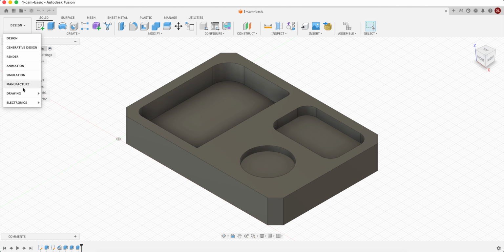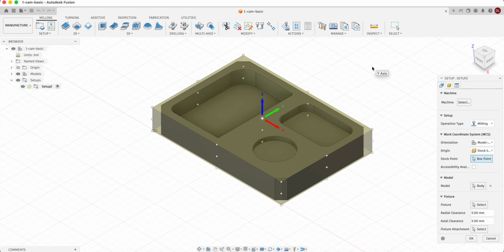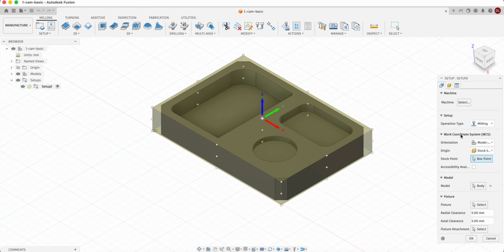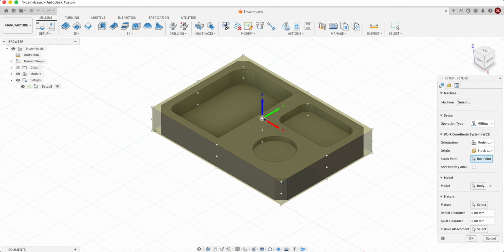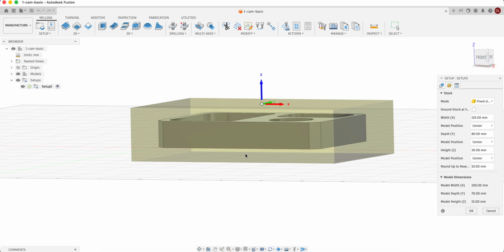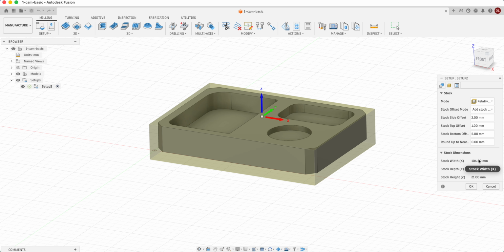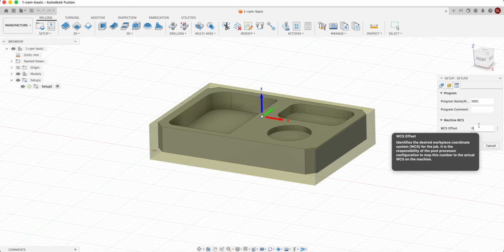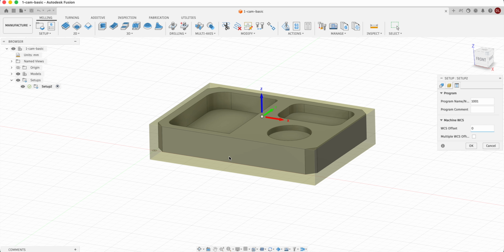Fusion 360 CAM Tutorial for Beginners | CNC Milling Setup, Work Offsets & Stock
Learn the basics of CNC milling programming in Autodesk Fusion / Fusion 360 CAM.

Step-by-step article for this lesson (Setup, work offset and stock in Fusion CAM)

In this Fusion CAM tutorial for beginners, you'll learn how to create a machining setup in the Manufacture workspace, define the CNC work coordinate system, set the work offset, configure stock dimensions, and understand several important parameters used when preparing CNC milling programs.

We’ll also look at how different setup options affect your machining project and explain the basic role of post processors in converting Fusion toolpaths into CNC programs for different machine controls.

Correctly defining the coordinate system and work offset is one of the most important steps when preparing a CNC program. An incorrect work offset can result in a damaged workpiece, fixture, cutting tool, or even the CNC machine.

This lesson is designed for beginners learning Autodesk Fusion CAM, Fusion 360 CAM, CNC milling, and basic CAM programming.